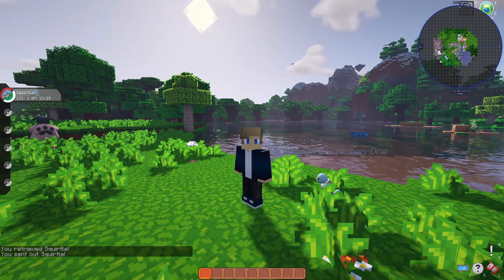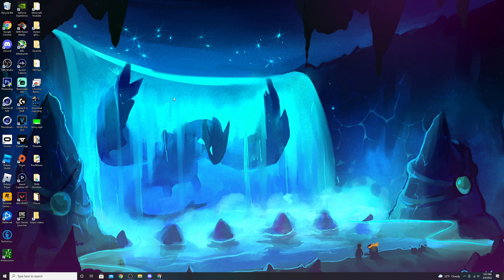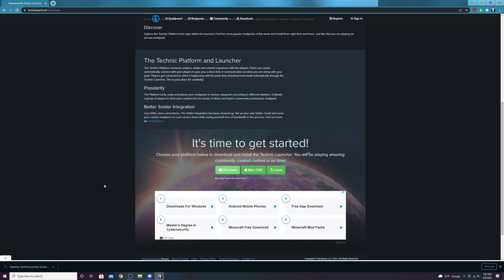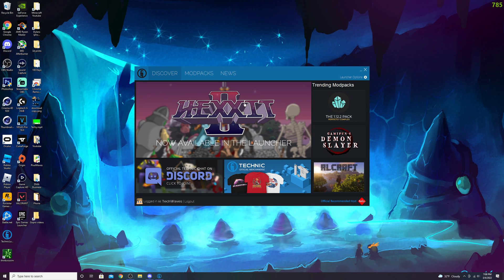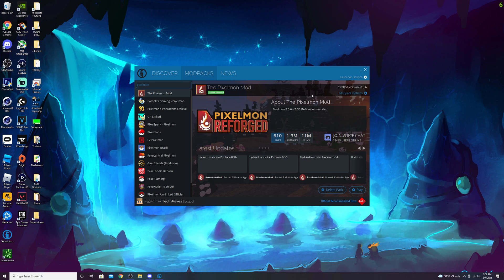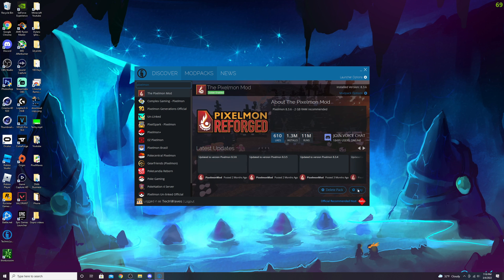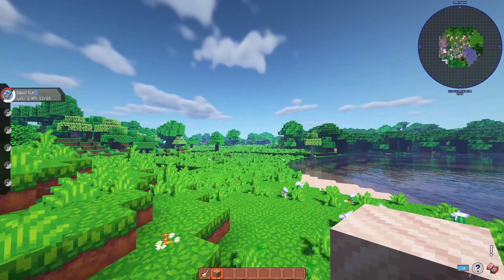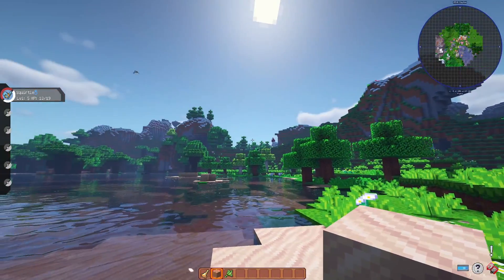How to install pixelmon 2022 - Fastest way to get Pixelmon 8.3.6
In this video you will learn How to install pixelmon 2022! This is the Fastest way to get Pixelmon 8.3.6. Its super easy and safe! Click the link below to install!

You will need Technic Launcher as shown in the video!